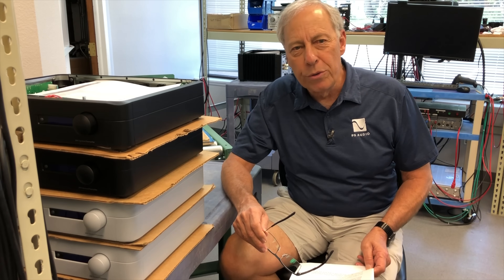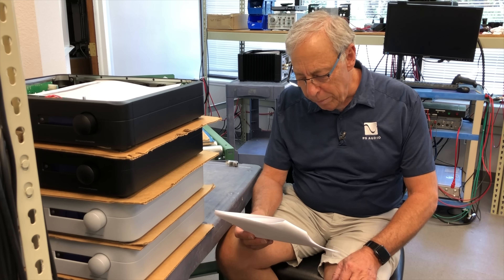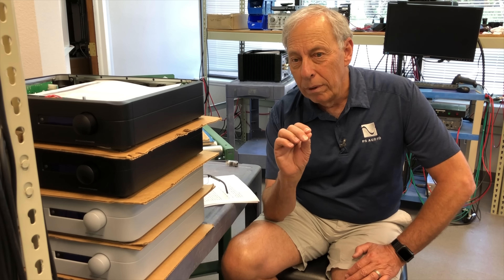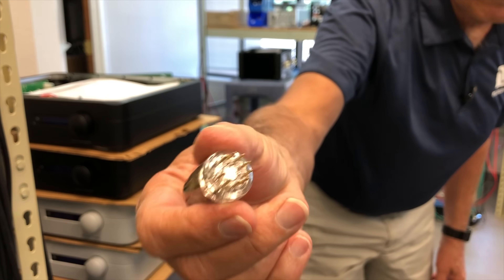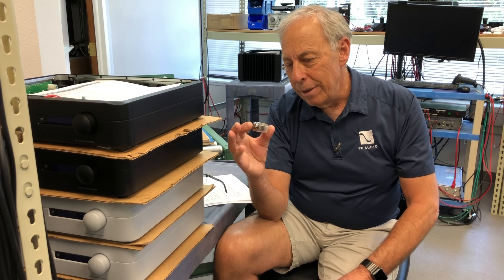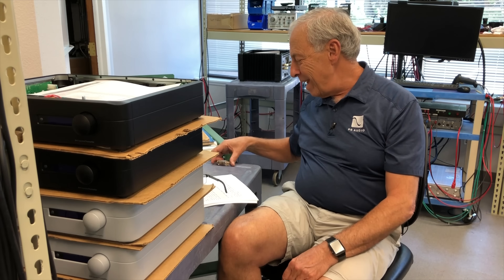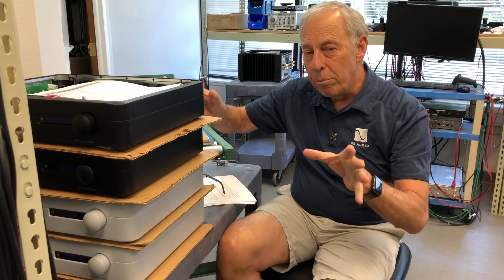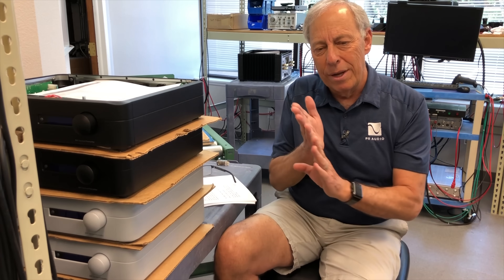Do vacuum tubes reduce resolution?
Vacuum tubes are considered to sound "fatter", "warmer" and generally "softer" than their solid state counterparts. Does that mean they sacrifice resolution for sound quality? Have a question you want to ask Paul?